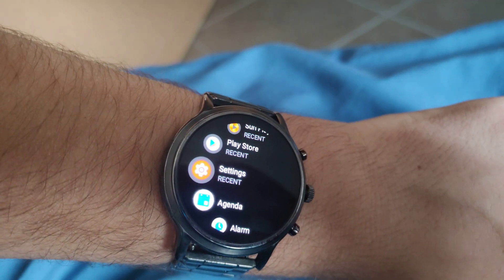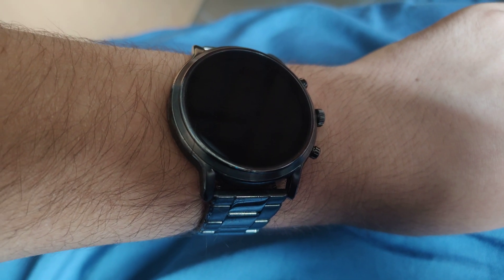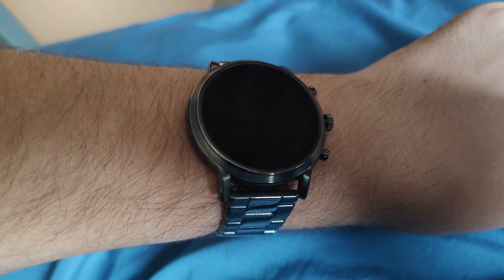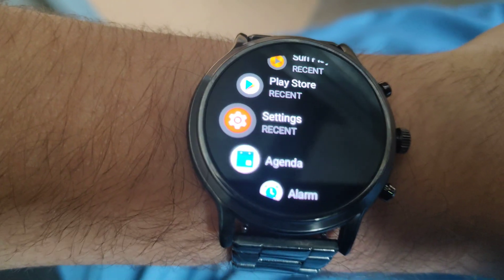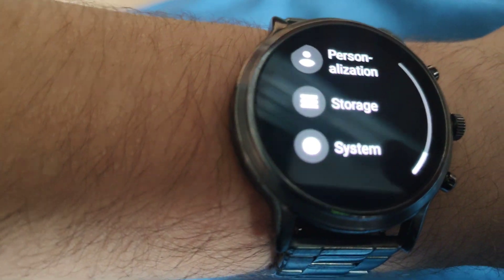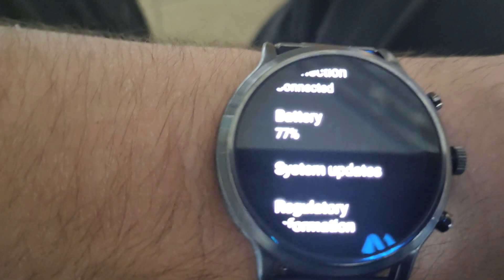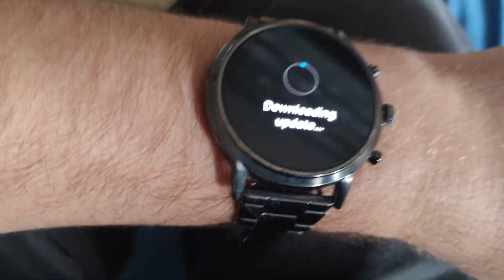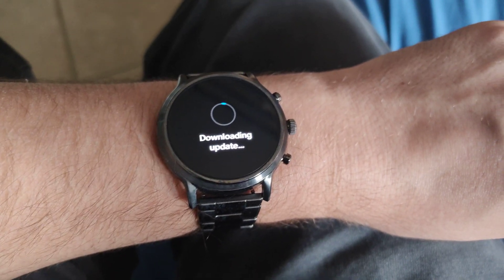How to update your Fossil Gen 5 Smartwatch to a secret update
This is a quick tutorial on how to update your Fossil Gen 5 Smartwatch on a secret update that fossil isn't telling you about